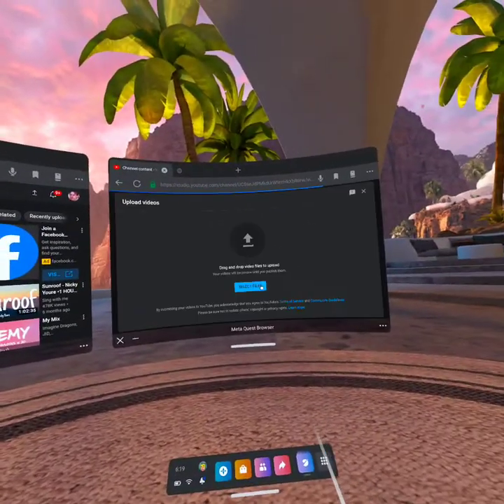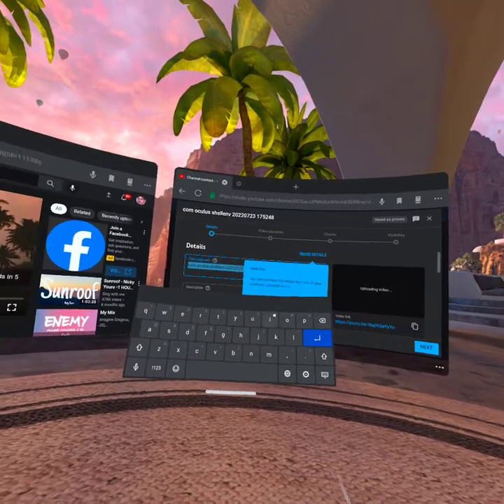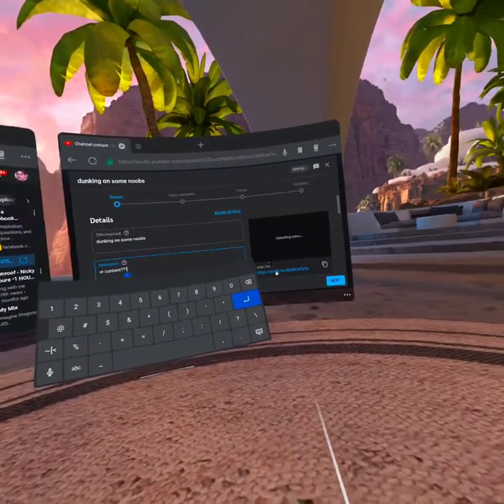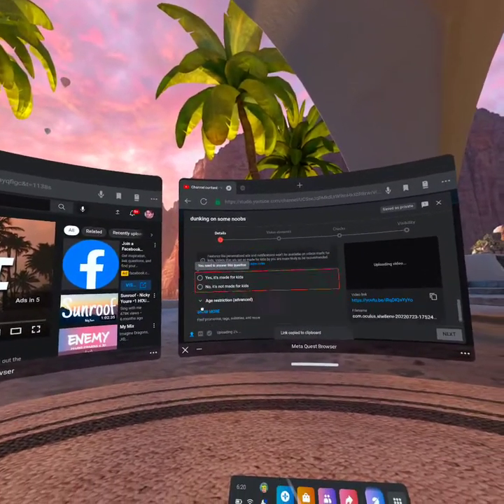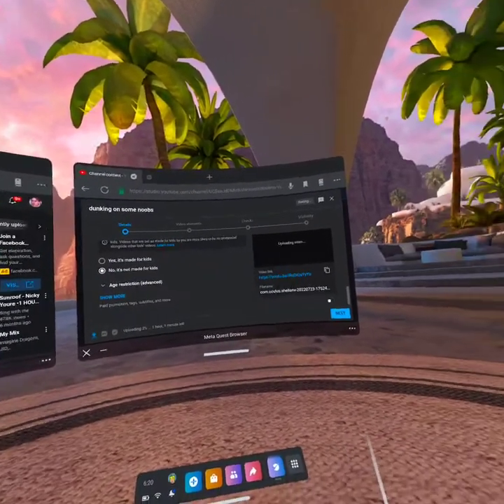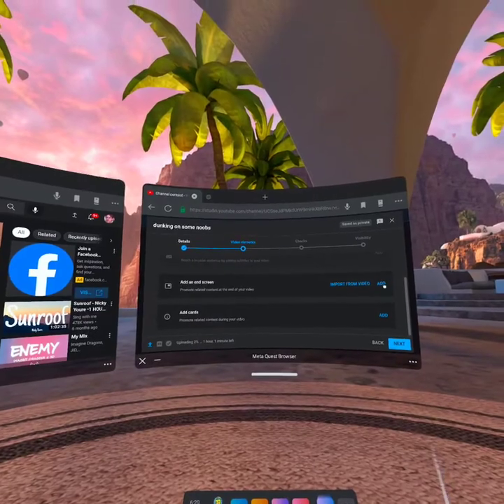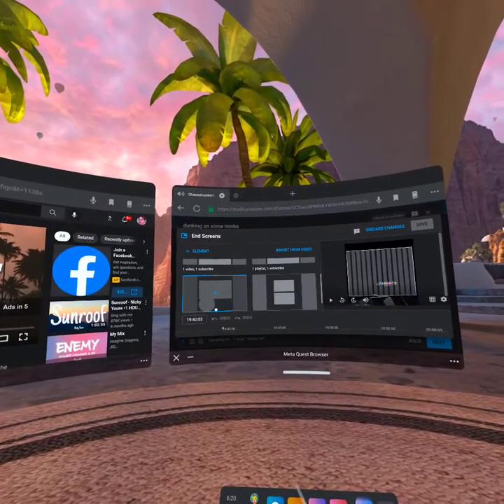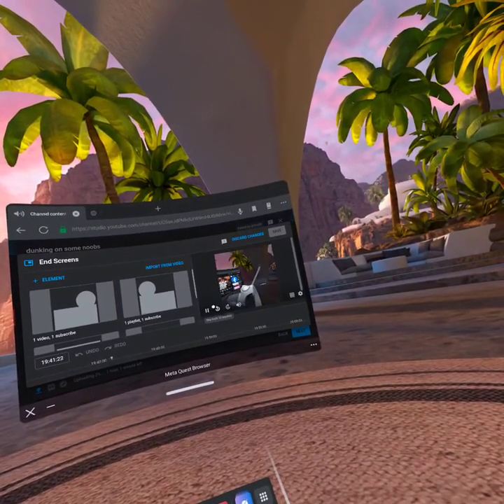how to upload youtube vid from Oculus without computer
Did this help you guys out